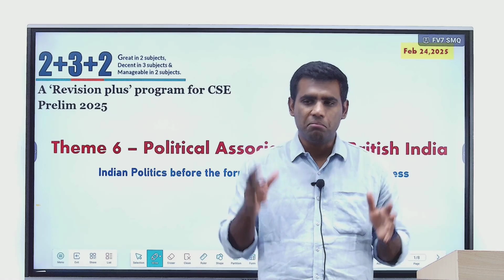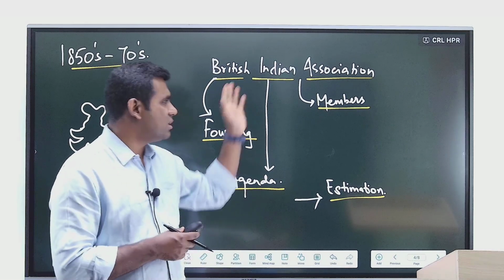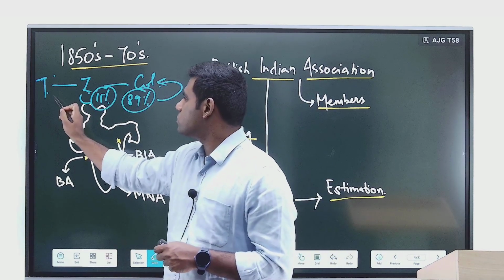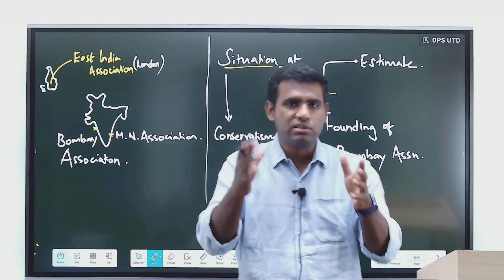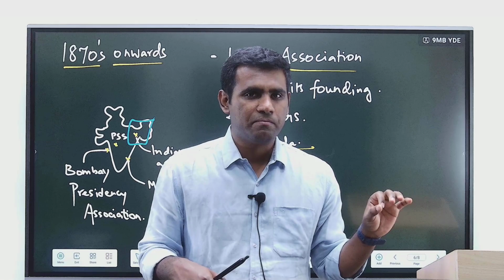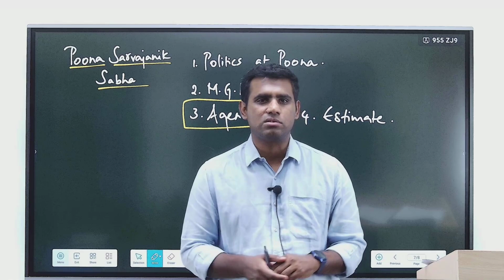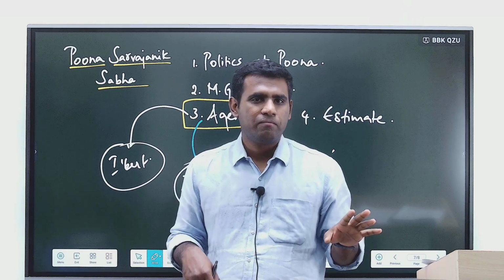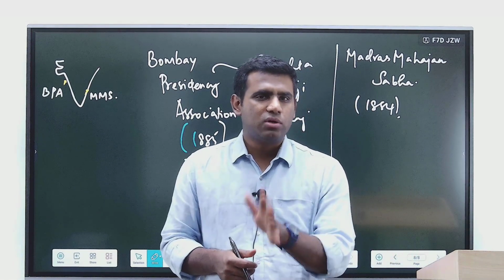Political Associations in India before the formation of Indian National Congress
A grey area in Modern India that aspirants face is this topic on the different political associations active in India & the different leaders of these bodies that were formed before the founding of Indian National Congress. Spectrum does not provide complete details about the nuances of this topic. And it is to address this gap, this video has been uploaded. Hope it helps.

What do you get by watching this video ?
1. Get to know the reasons for the beginning of the different political associations.
2. Learn the difference between the objectives of British Indian Association and the Indian Association.
3. Poona Brahmans were a lot that the British really despised - Why was it so ?
4. Learn how politics in different provinces culminated in the finding of the Indian National Congress